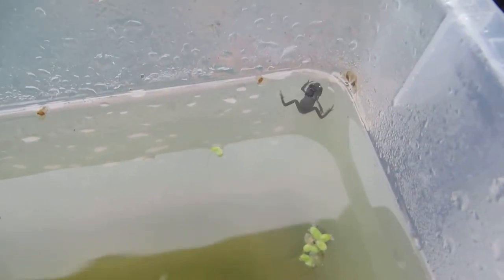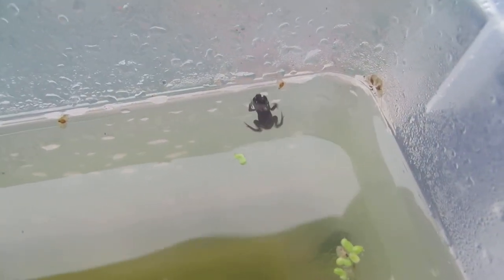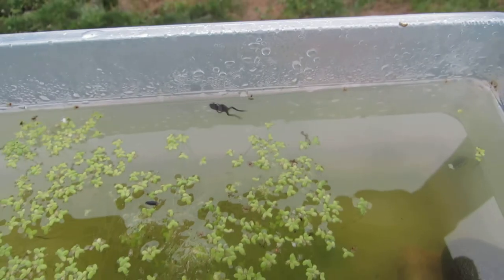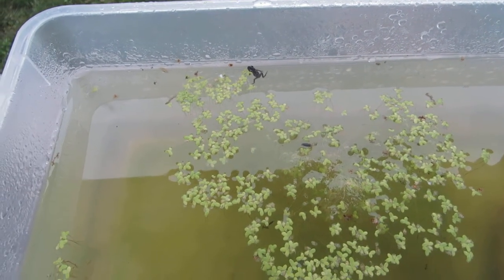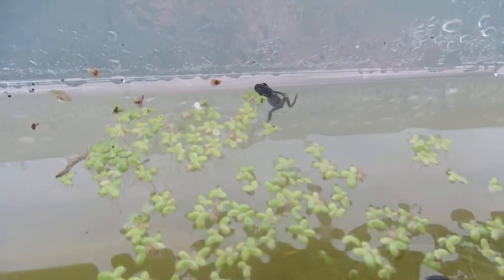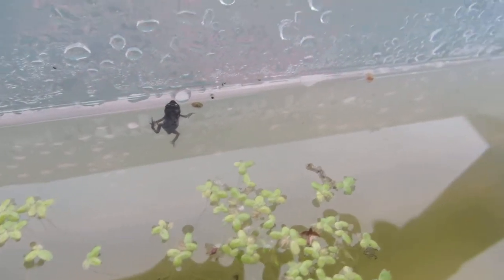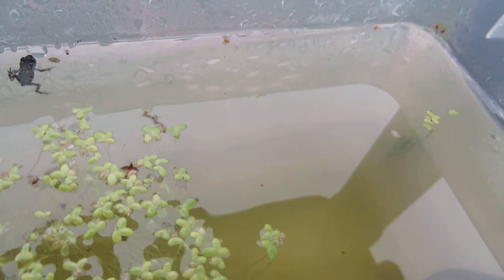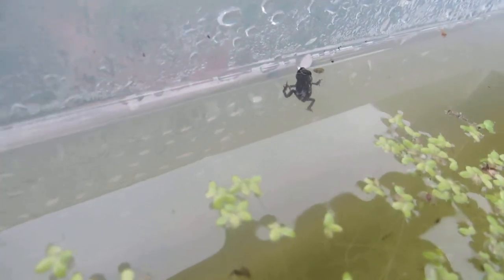Raising Pollywogs Part II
Our first baby frog...this is how tiny our little pollywogs turned out to be.  Cute little frogs!